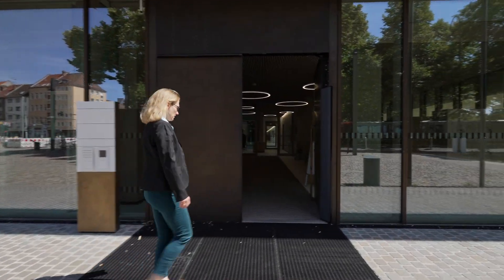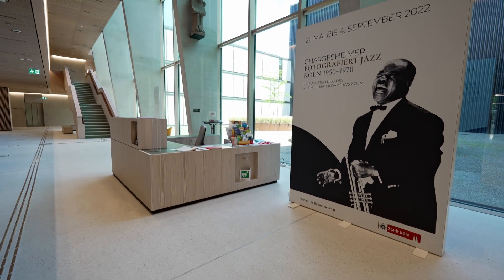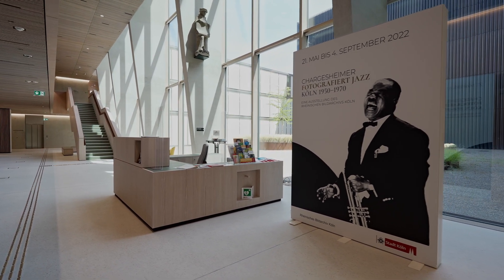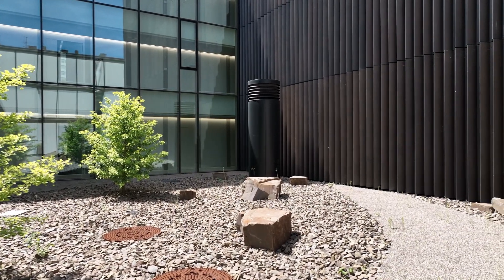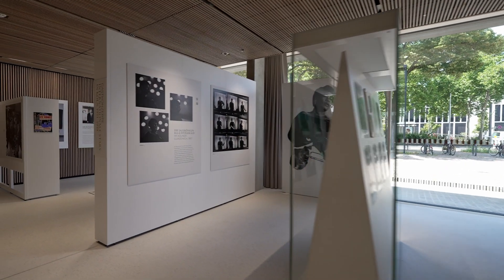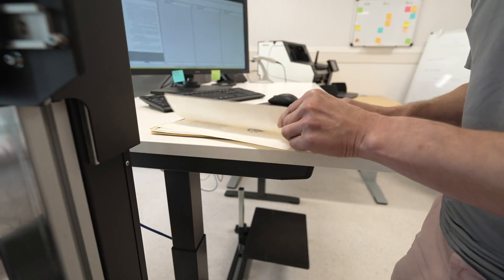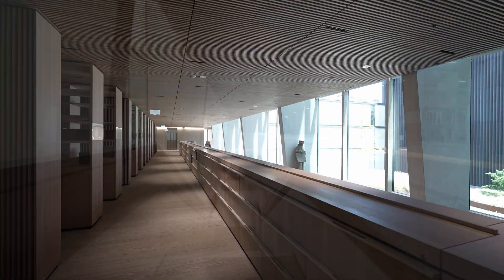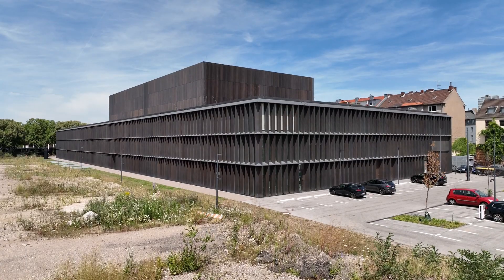db digitaler Ortstermin: Historisches Archiv der Stadt Köln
Produktion: MMCD NEW MEDIA GmbH
Produktionsjahr: 2022
Auftraggeber: db - deutsche bauzeitung